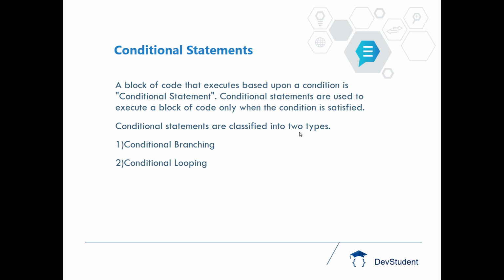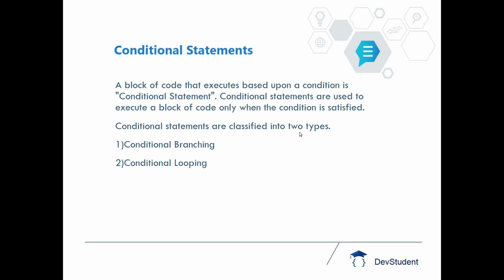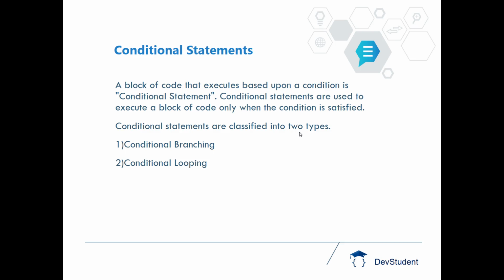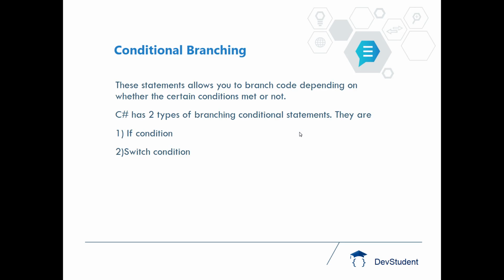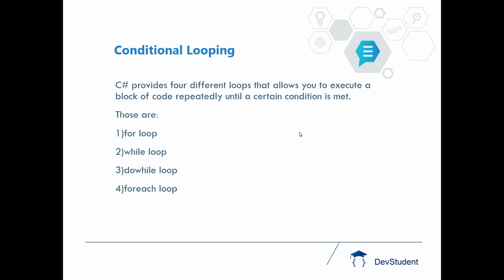C# NET Tutorial - 11 - Conditional Statements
C#.NET Conditional statements tutorial - Conditional branching and loops. Types of conditional branching and types of loops